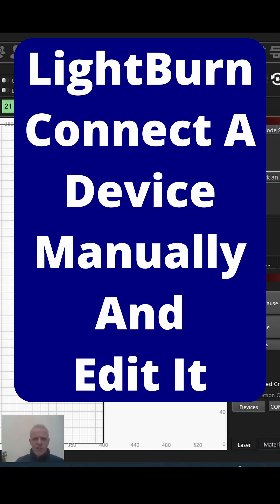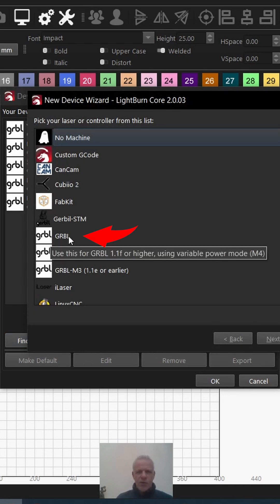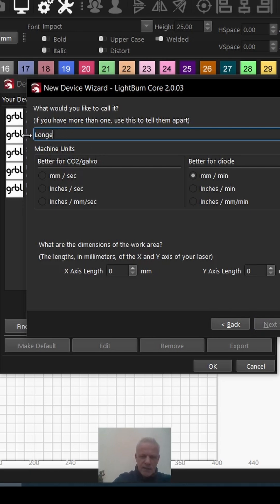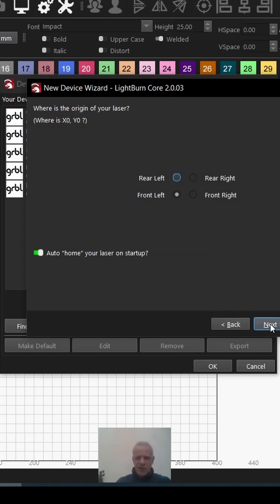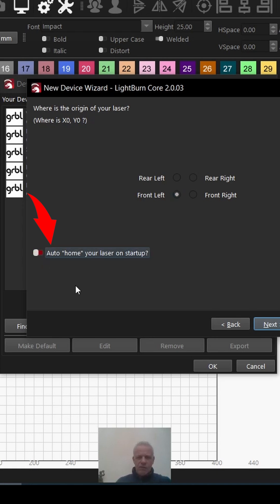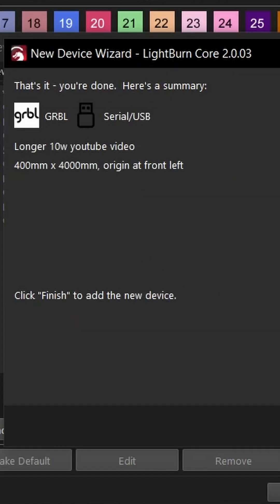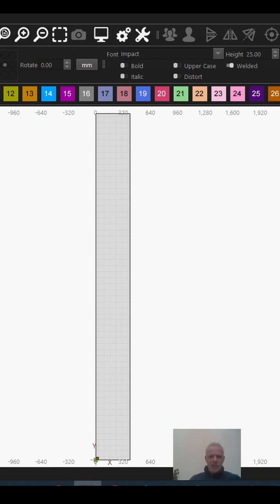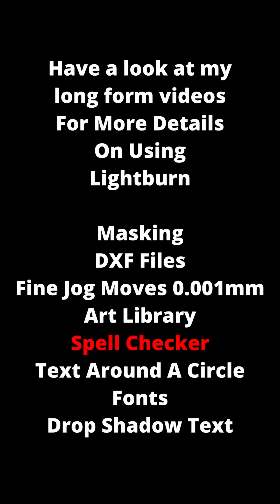Lightburn device set up - Add it manually - And how to edit the device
If you have been unable to get lightburn to auto detect your laser, try and add it manually. In this short video I show you how and how to edit it, once you have created it.  Please watch some of my long form videos for more in depth information.

💲 Lasers, 3D printers
💲 Spares & accessories